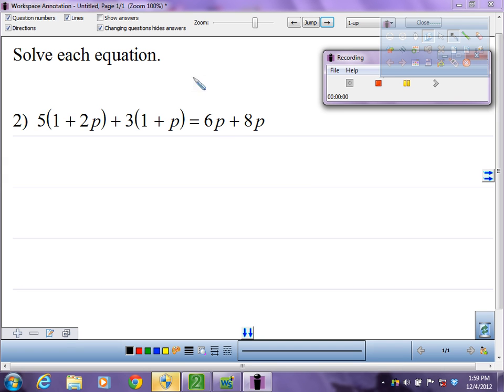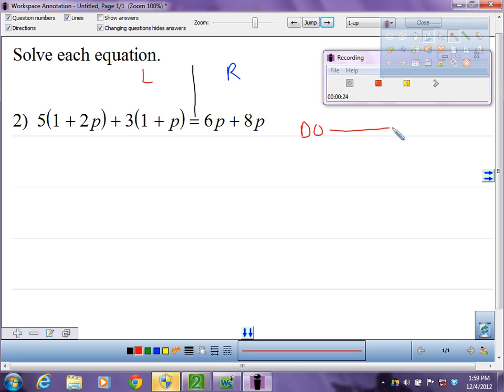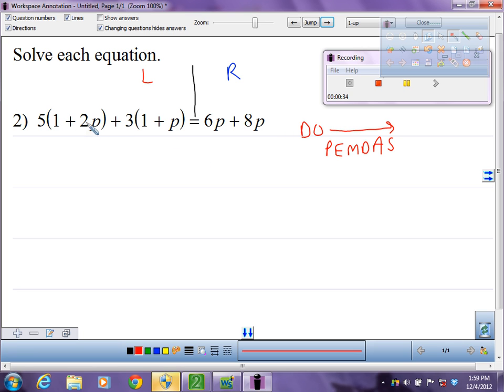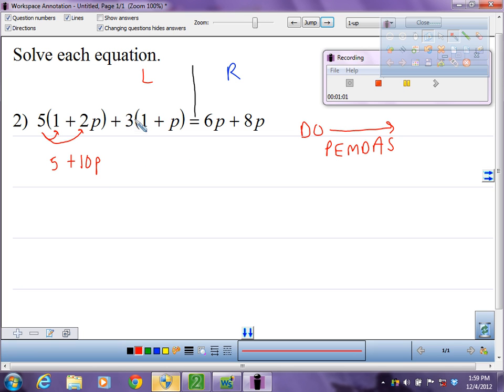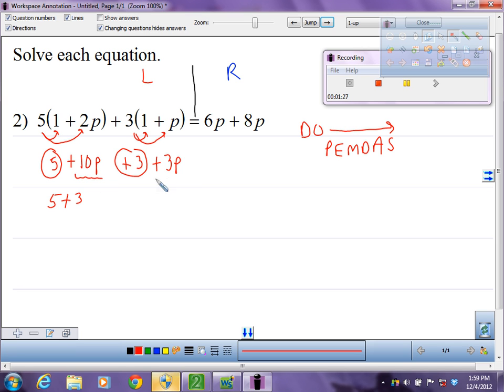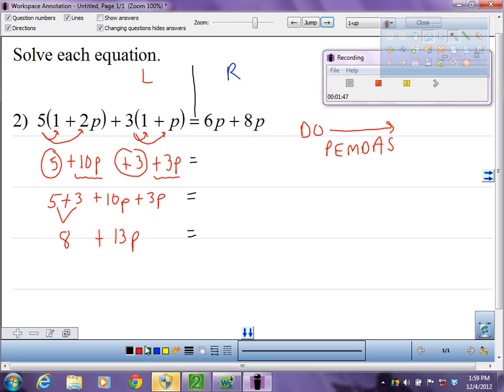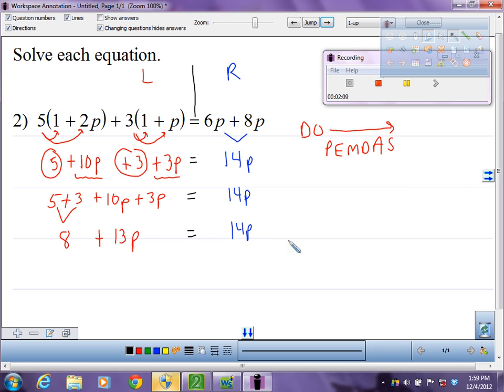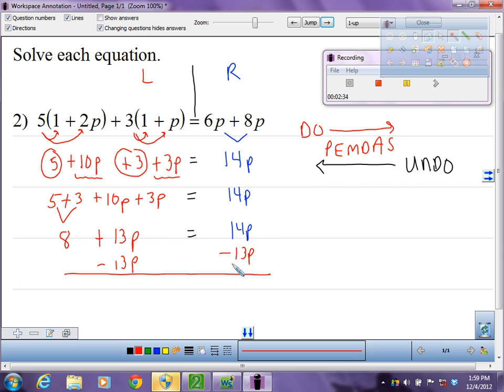Problem 2 Dailywork 11 28 12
Solve for x (variables)